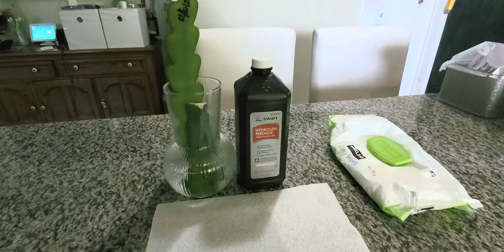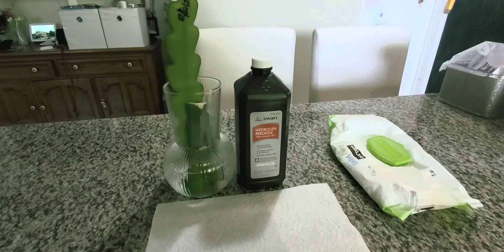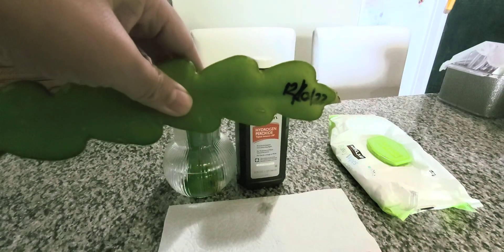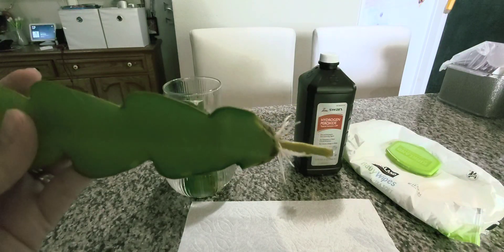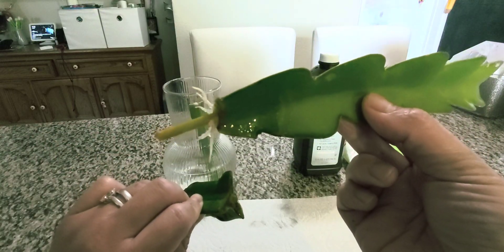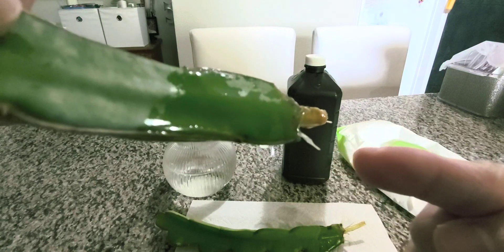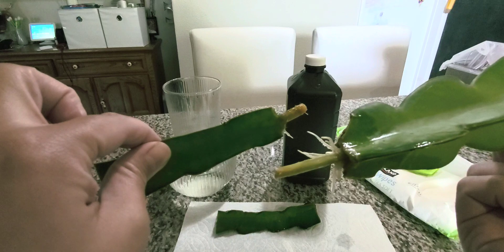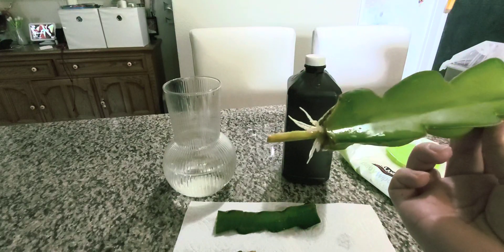How fast Dragonfruit cuttings root in water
2 day update since last video from 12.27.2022 to 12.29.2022